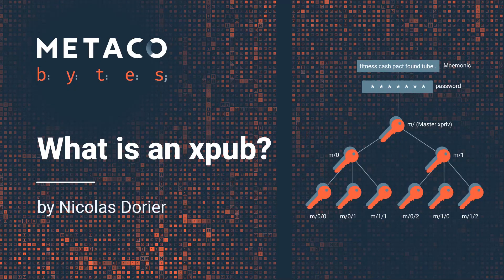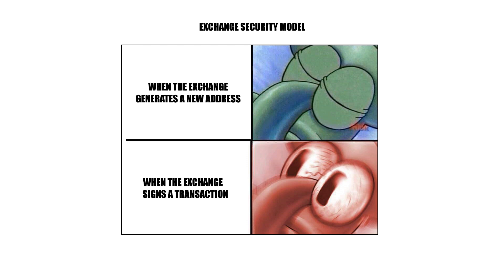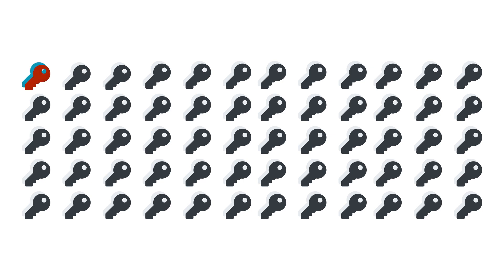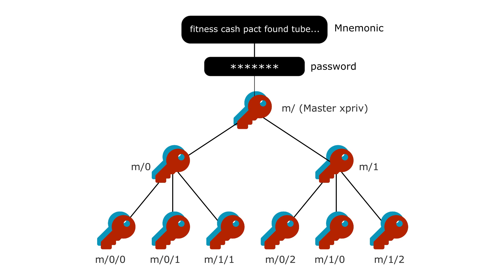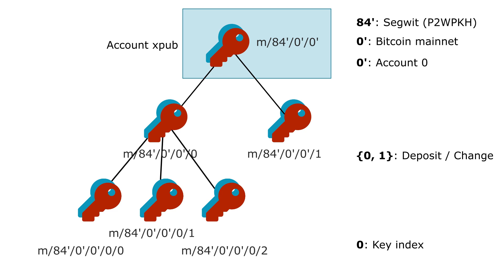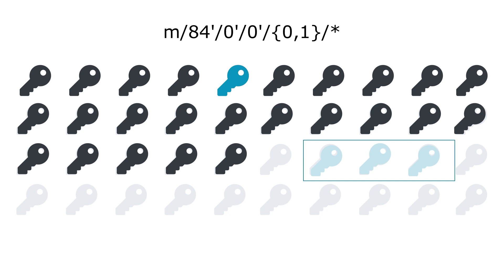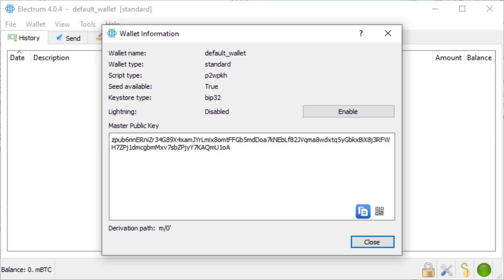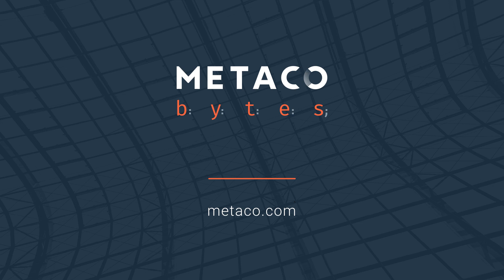What Is Xpub?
[METACO bytes; Ep. #1 w/ Nicolas DORIER]

We are excited to introduce 'METACO bytes' - a series of videos facilitating byte-sized insights aimed at creating an unfair advantage to people operating at the intersection of technology, innovation and crypto.

In this first episode, Nicolas DORIER, co-founder and VP of Digital Currencies of METACO, explains the concept of Xpub - otherwise known as Extended Public Key or BIP32.

You will learn:
   - What is an priv?
   - What is a key path?
   - What is an account key?
   - What is a master key?
   - What is the wallet's fingerprint?
   - Why Xpubs are confusing and awful

Founded in 2015, METACO is the leading provider of security-critical infrastructure enabling financial institutions to enter the digital asset ecosystem.